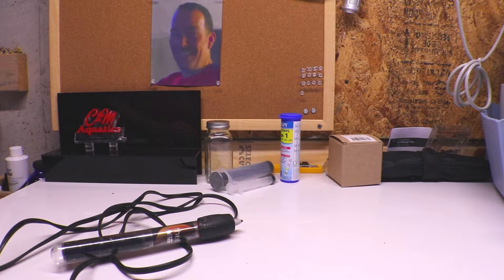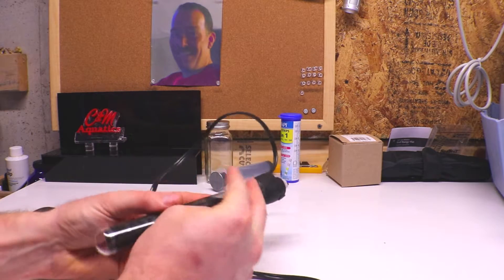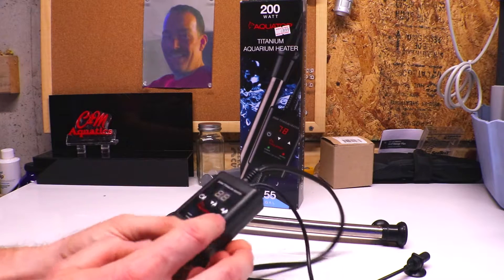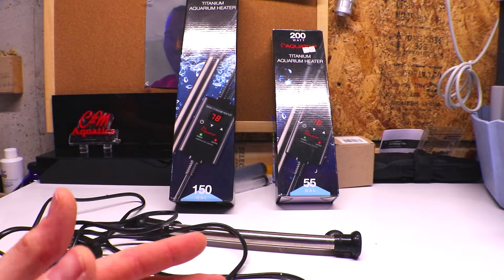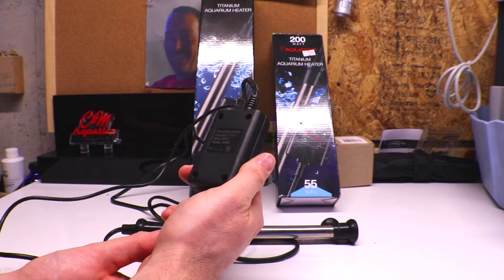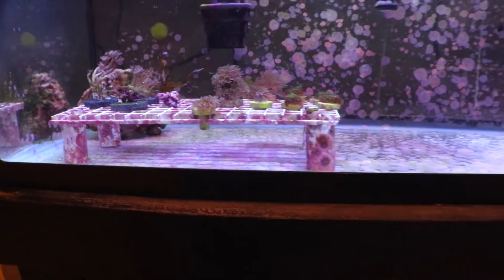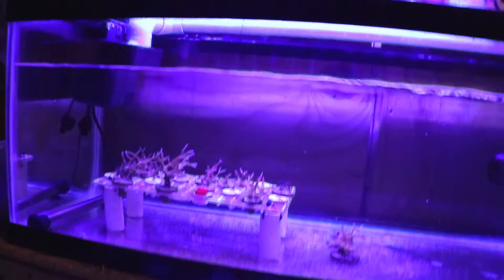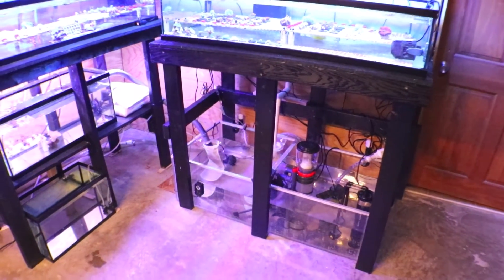Aquarium Heaters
If you are keeping tropical fish or coral in an aquarium then a heater is something that you are going to have to have. Reef aquariums need to be kept at a constant and consistent temperature.  That range is 77-80 degrees farenheight.  If there is one piece of equiptment not to skimp on it is your aquarium heater.  I once had a heaters thermostat malfunction over night and it cost me about one thousand dollars worth of coral.  It was all because I purchased a cheap heater.  I will never make that mistake again.  In this video we will discuss several different styles of heaters and what I currently recommend.  Aquatop makes a great heater for under one hundred dollars and we will go over it in depth.  I'll show you some placements of some of the heaters in my systems and what I really like about this aquatop titanium heater.

Aquatop titanium heater on amazon (check what power you need)